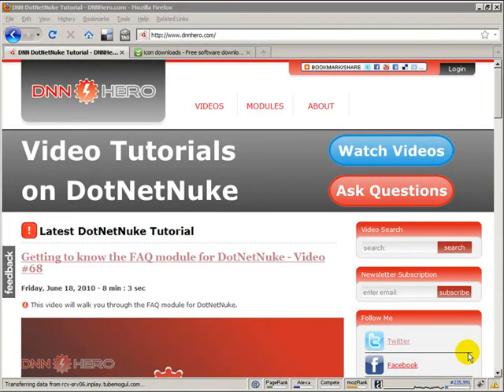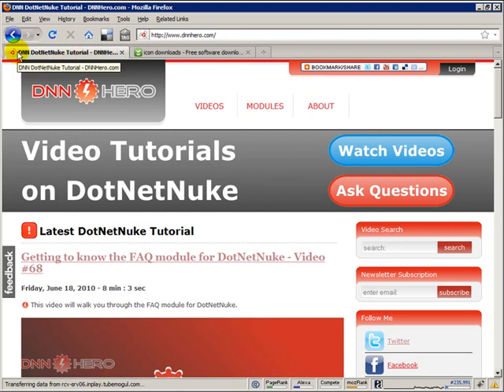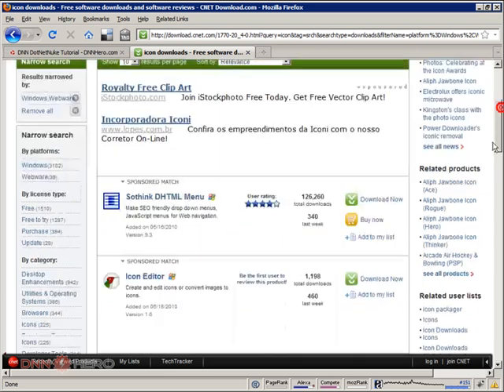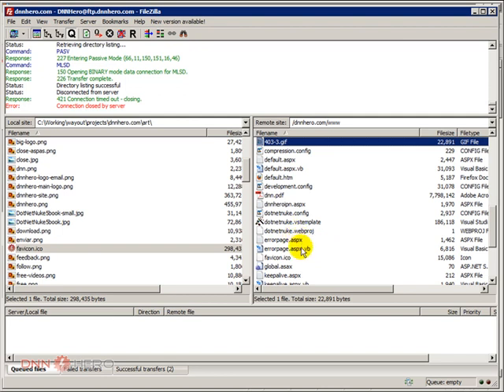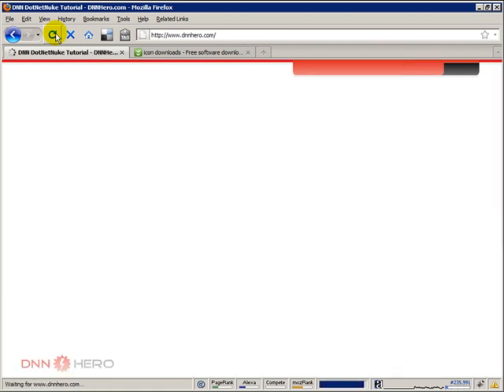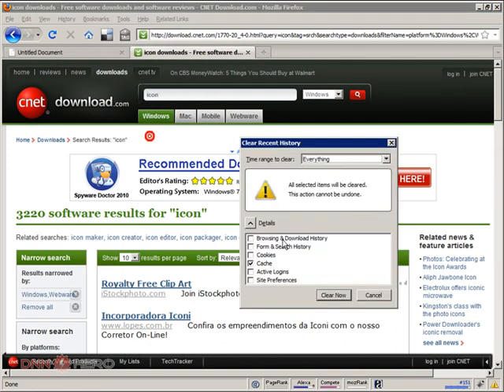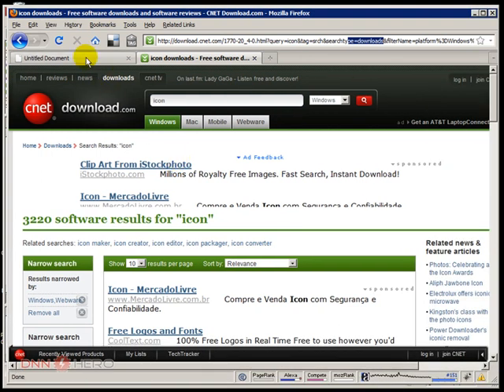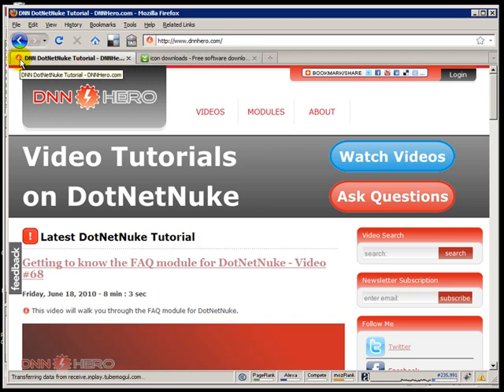DotNetNuke Tutorial, How to change the default favicon - Video #69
- This video will show you how to change the default DotNetNuke favicon of your DNN site.